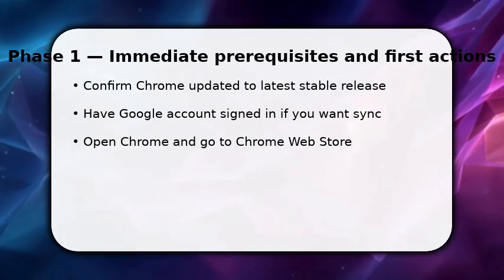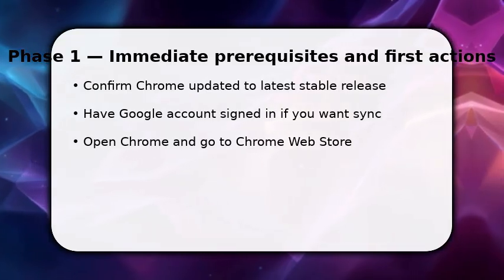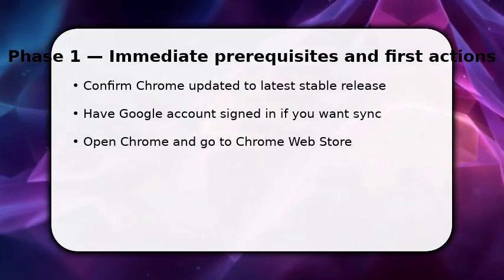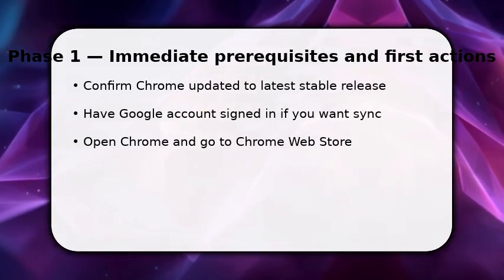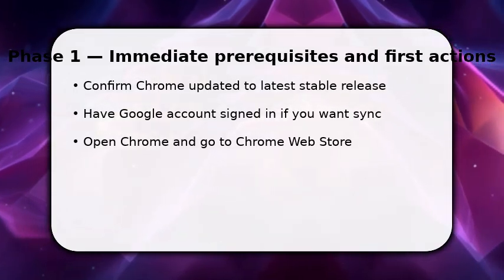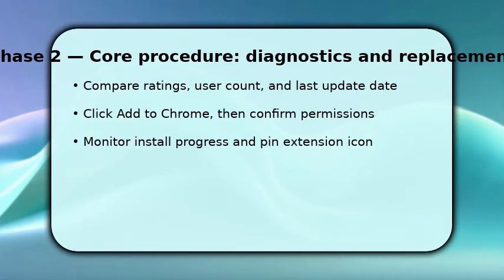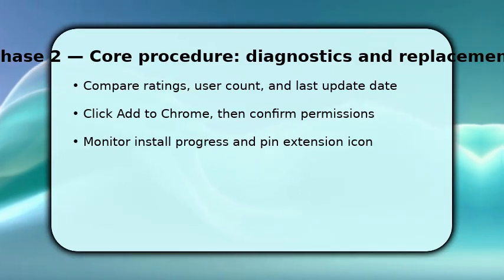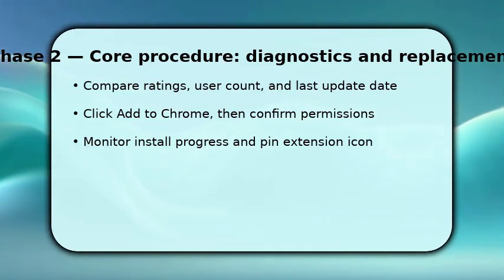How to Add Ad Blocker Google Chrome Extension (updated)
How to Add Ad Blocker Google Chrome Extension (updated) | 🔒 Surfshark VPN Deal — Stay private and secure. $1.99/mo + 3 Months Free ▸

Learn the step-bythy process of adding an ad blocker extension to Google Chrome, enhancing your browsing experience by reducing unwanted advertisements. This guide covers different options available and provides tips for installation.

Google Chrome, AdBlockExtension, BrowseWithoutAds, UnoptedContentFiltering, BrowserTipsGuide, InstallChromeExtensions, EliminateIrritatingAds, EnhanceWebExperience, DigitalWellnessTools, HowToAdd